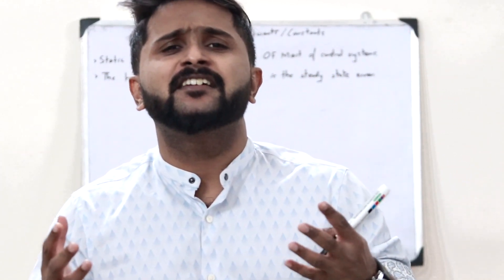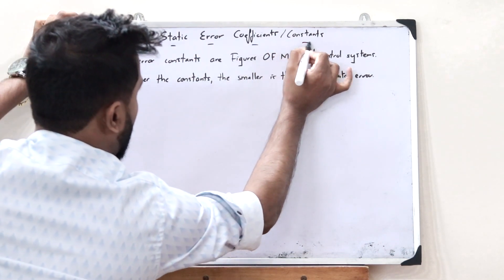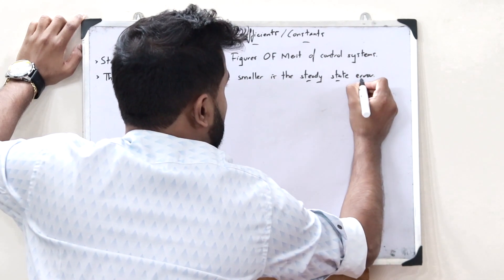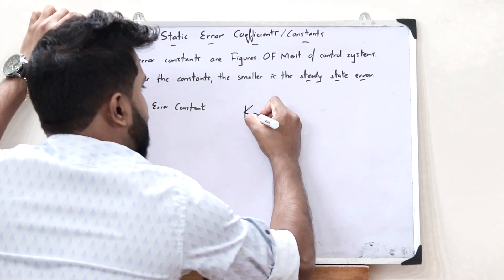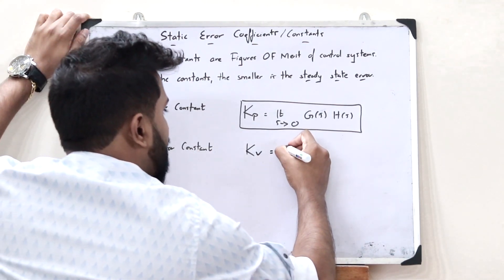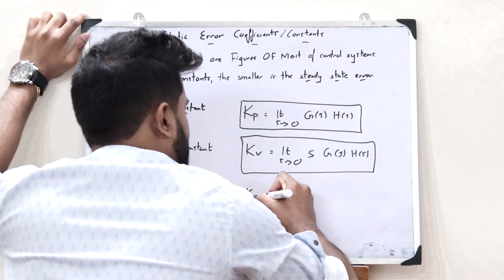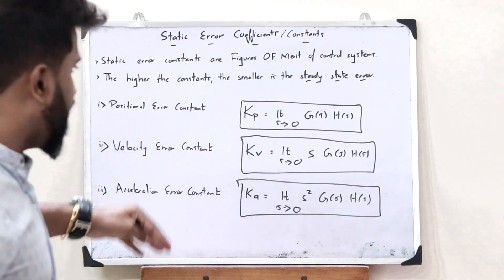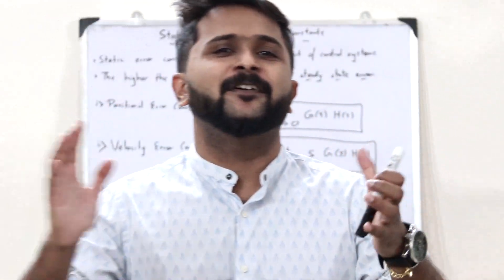Static Error Coefficients / Constants of a Control System | Kp Kv Ka | Simplified KTU EC 409 S7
1. What do you mean by Static Error Coefficients of a control system?
2. Relationship between static error coefficients and steady state error of a control system.
3. The three static error constants of a control system.
4. Expression for Positional Error Constant.
5. Expression for Velocity Error Constant.
6. Expression for Acceleration Error Constant.

I hope you guys found this video informative and now have a clear idea of what you mean by Static Error Coefficients of a control system. We'll be discussing about the further topics in the upcoming videos. Together let’s grow.